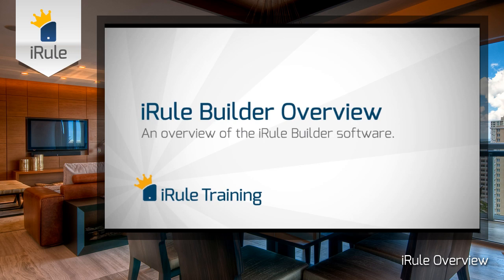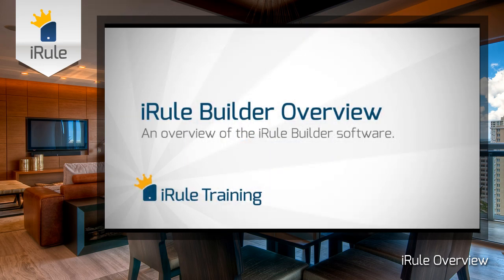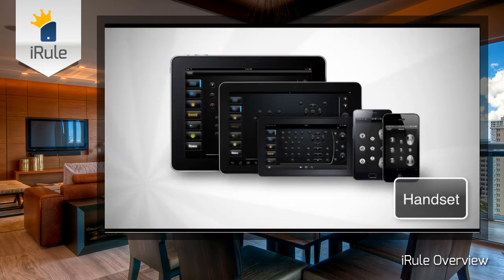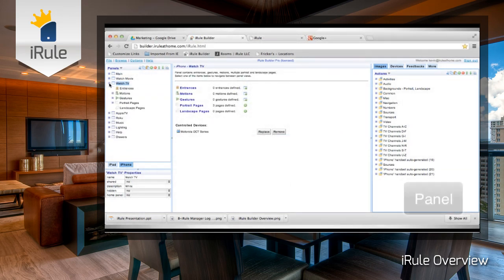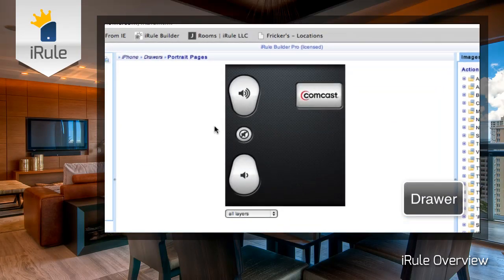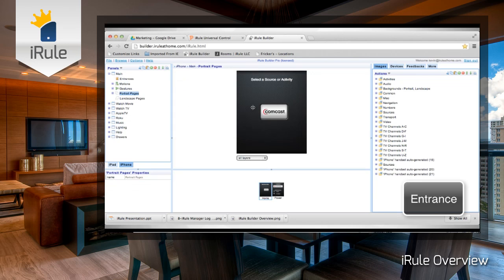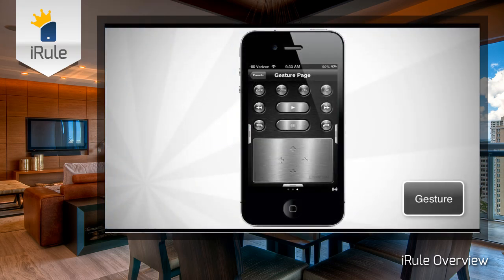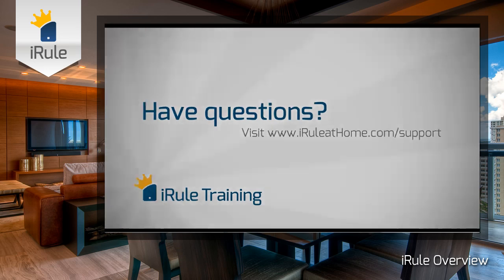iRule Builder Overview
An overview of iRule Builder, including a glossary of commonly-used terms.